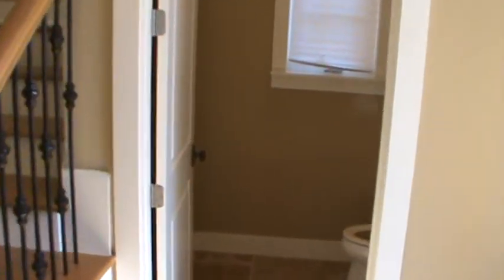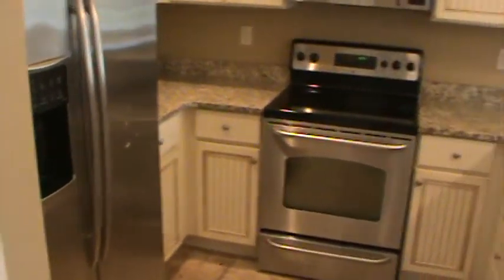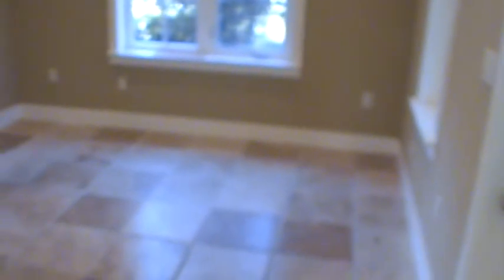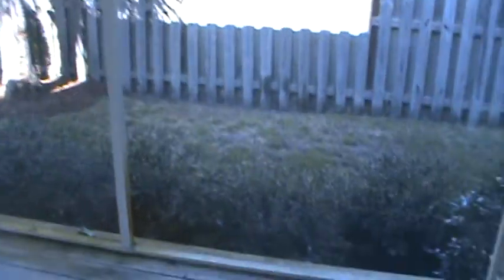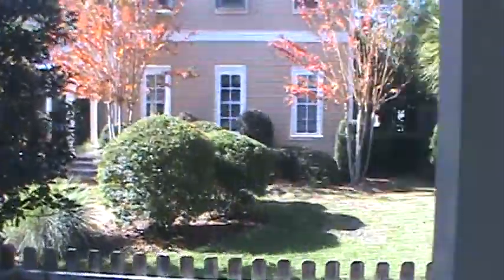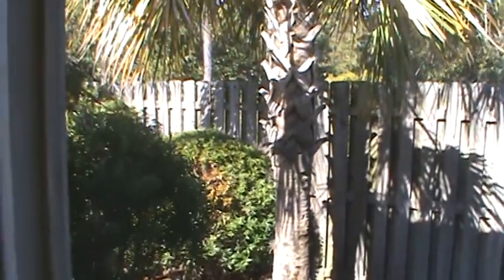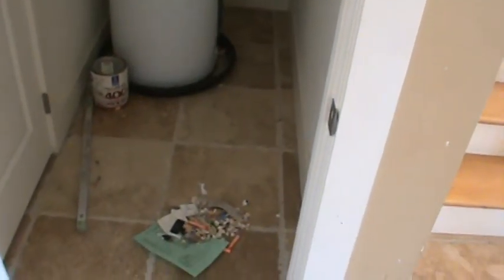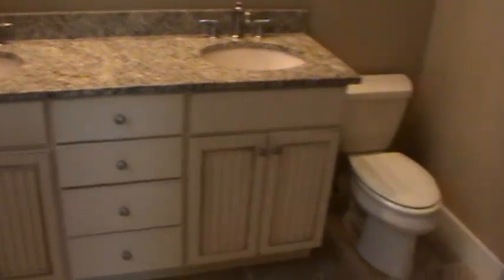250 Carson Oaks Ln: Santa Rosa Beach, Fl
Carson Oaks is a residential community located just East of Sandestin Golf and Beach Resort in Santa Rosa Beach, Florida.  This is a short video walk through I did for out of town buyers.    for more info or to view all homes for sale in Carson Oaks.